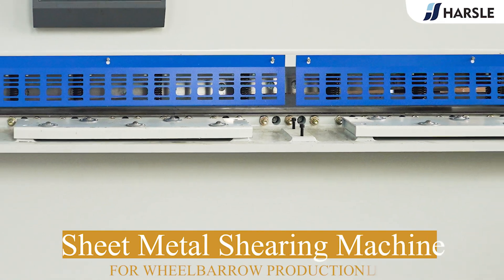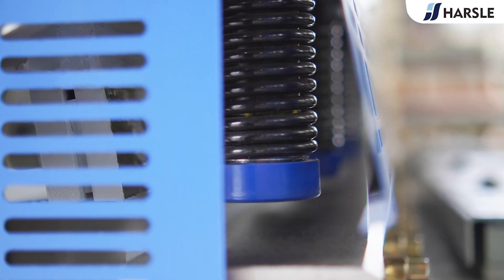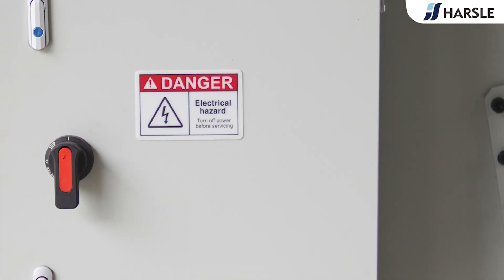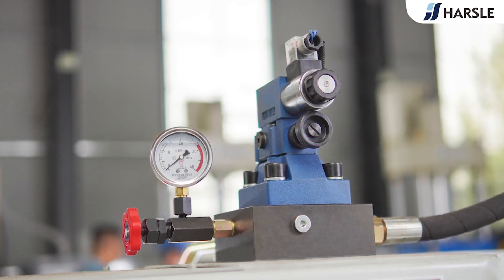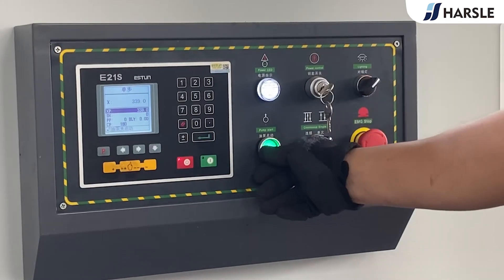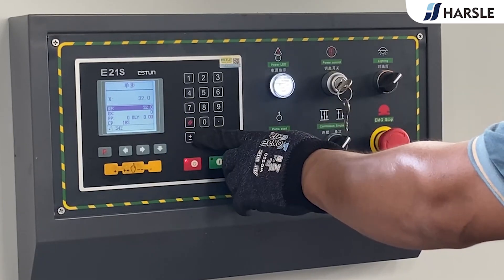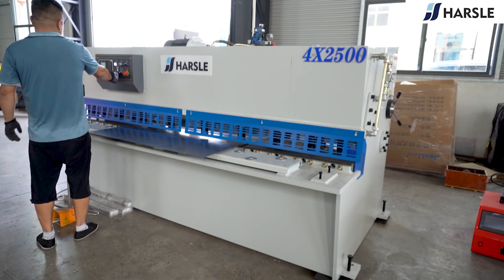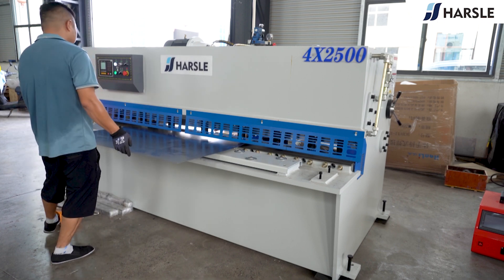Hydraulic Sheet Metal Shearing Machine For Wheelbarrow Raw Material Cutting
Sheet Metal Shearing Machine For Wheelbarrow Production Line

The HARSLE QC12K series swing beam shearing machine is mainly composed of a frame, spring press cylinder, blade gap adjustment device, blade frame, hydraulic system, and other parts. Compared with other shearing machines, the HARSLE QC twelve K series swing beam shearing machine adopts an oblique edge blade. It is widely used due to its simple structure, low failure rate, and high shear efficiency, and the plate material after shearing is not easy to bow, warp, or twist deformation. It cuts the raw materials into the most desired size for deep-drawing and greatly improves the work efficiency when applied in the wheelbarrow production line.

Operation process.
Measure the sheet size.
Release the Emergency stop button with power on.
Press the pump start.
Enter the cutting parameter---three hundred and forty-two.
Press the Enter key and then the Start key.
Step the pedal and start cutting.
Press the Stop key.
Enter the cutting parameter--- thirty-two.
Remeasure the sheet size.